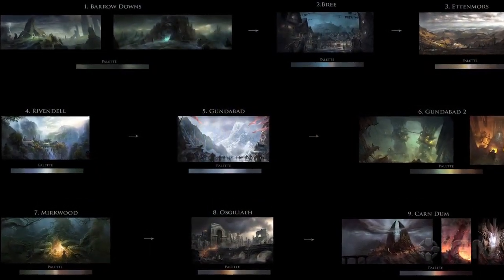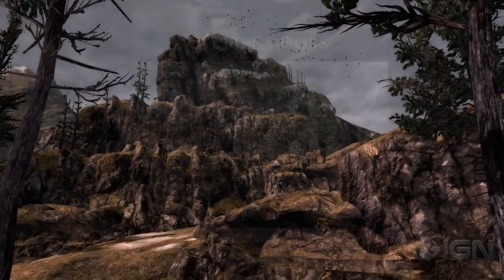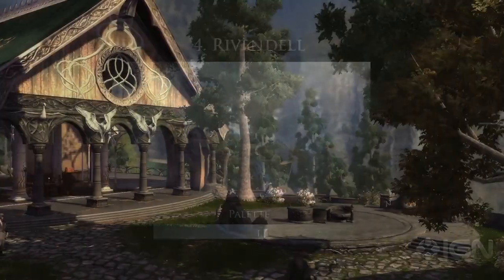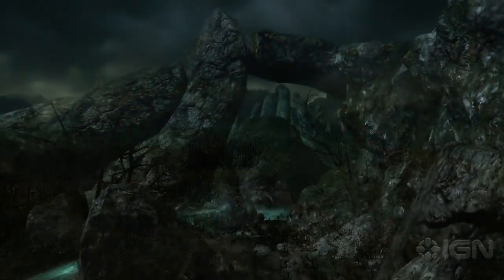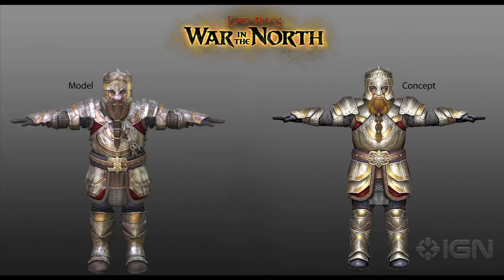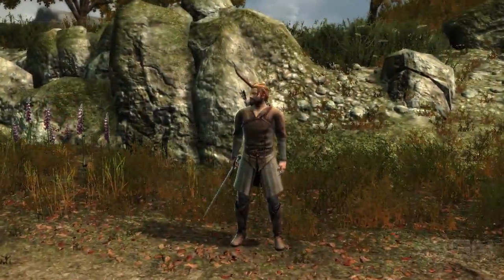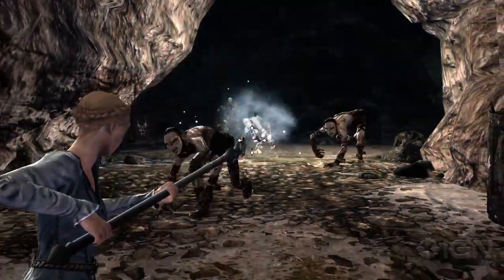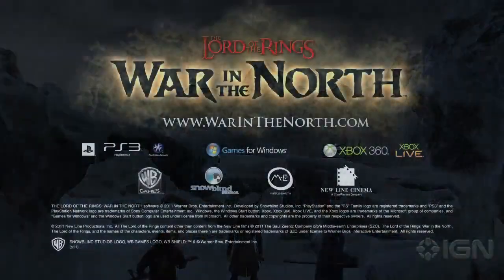Lord of the Rings: War in the North - Official Art Trailer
The Art Director for Lord of the Rings: War in the North shows production material and gameplay footage to show the unique art direction in the new LOTR game.